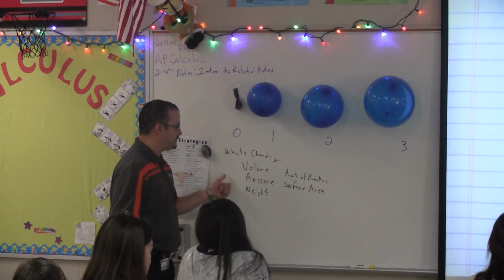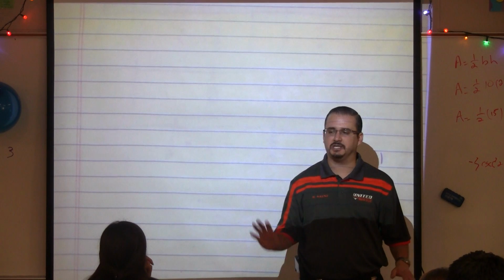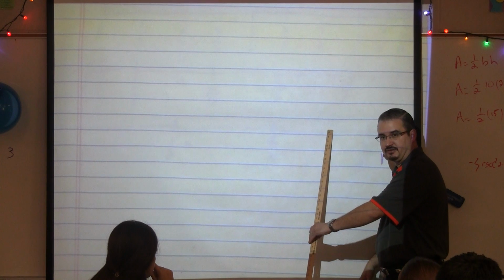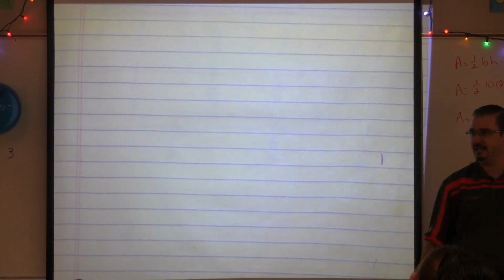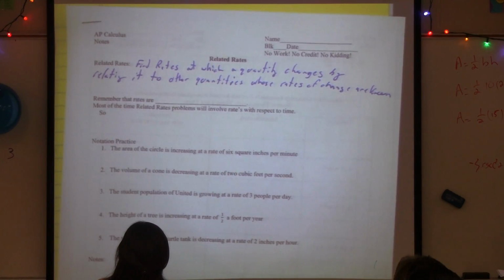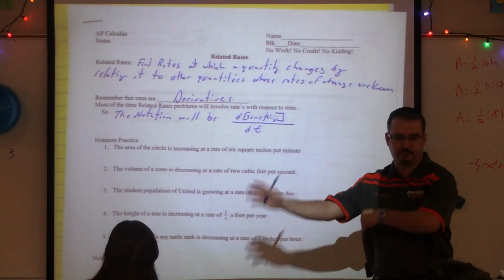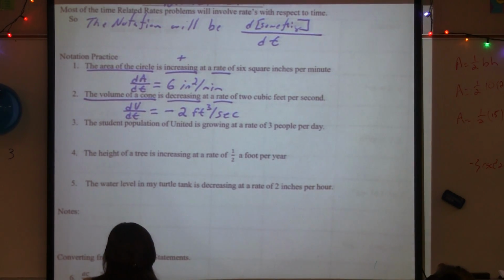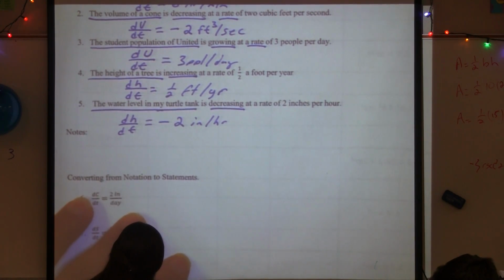12-2-16 Intro to Related Rates Part 1